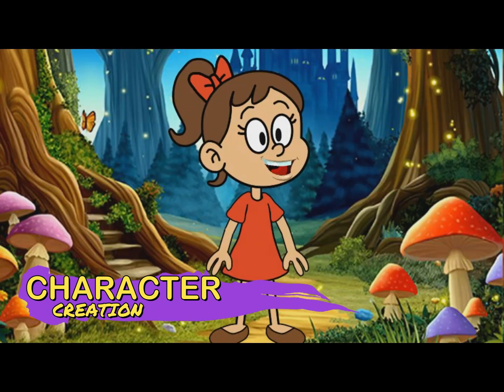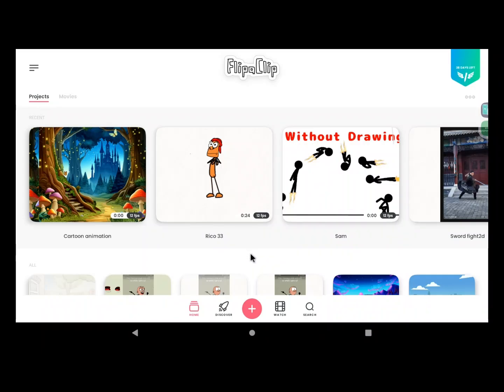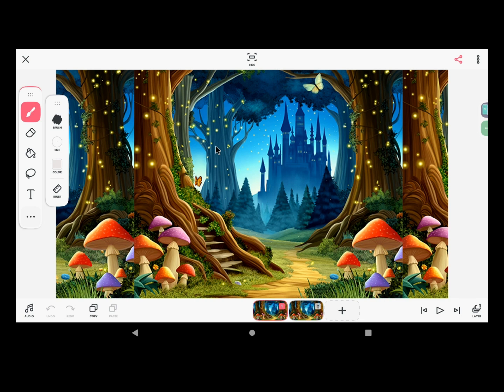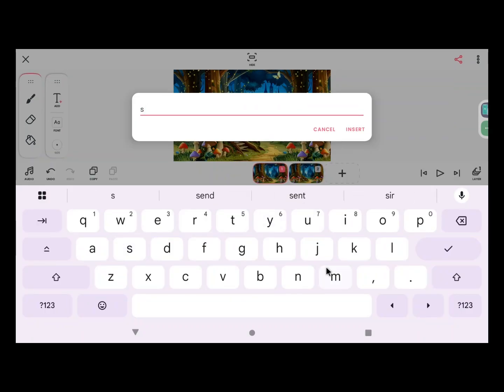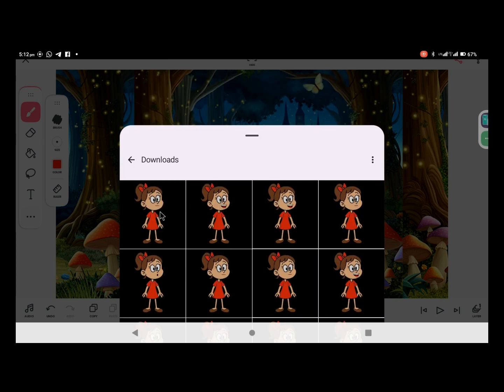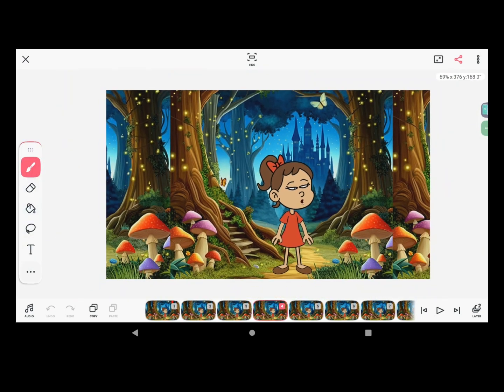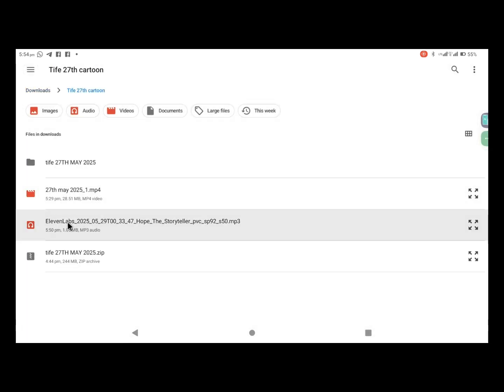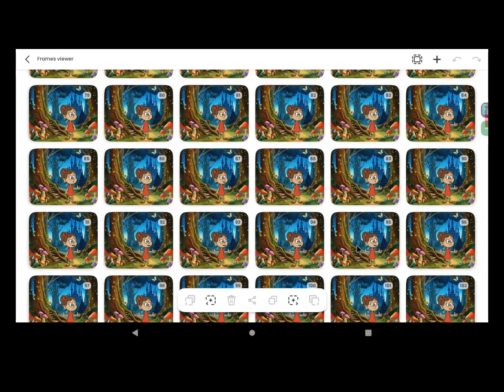5 GENIUS Ways to ANIMATE Your ChatGPT Images with FlipaClip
Learn 5 genius ways to animate your ChatGPT images using FlipaClip! This tutorial will show you step-by-step how to bring your images to life with animation.

00:24 INTRODUCTION TO CHARACTER CREATION WITH YOUR MOBILE DEVICE

00:34 HOW TO CREATE CHARACTER WITHOUT DRAWING USING CHATGPT

00:54 HOW TO USE FLIPACLIP FOR ANIMATION FOR PHONE USERS

 00:19 HOW TO USE FLIPACLIP FOR BEGINNERS

1:49 HOW TO USE FLIPACLIP TOOLS LIKE BRUSH, ERASER, LASSO AND TEXT TOOL

2:50 HOW TO IMPORT YOUR IMAGE IN FLIPACLIP

3:29 HOW TO ONIONS SKIN IN FLIPACLIP

4:08  HOW TO ADD AUDIO IN FLIPACLIP